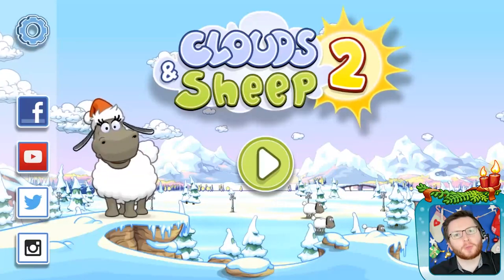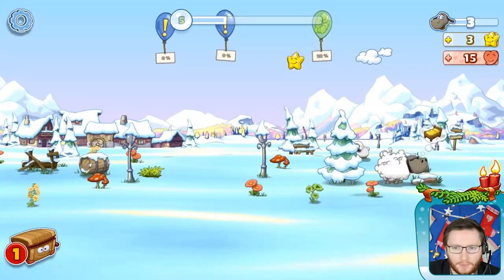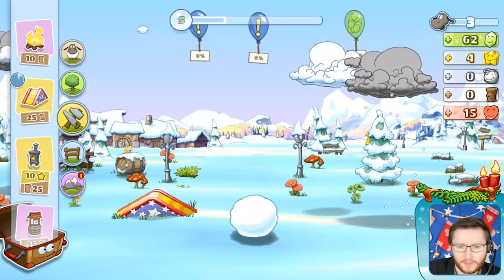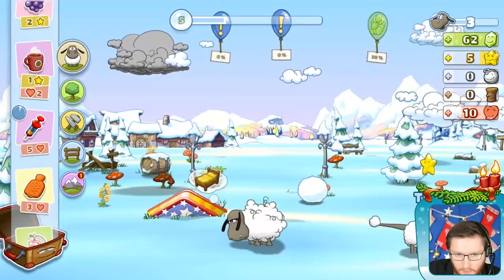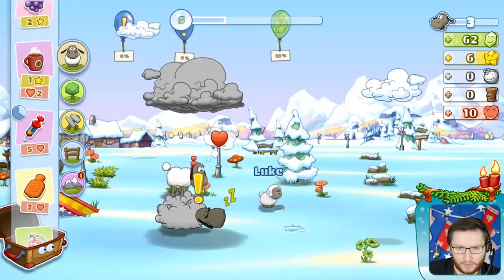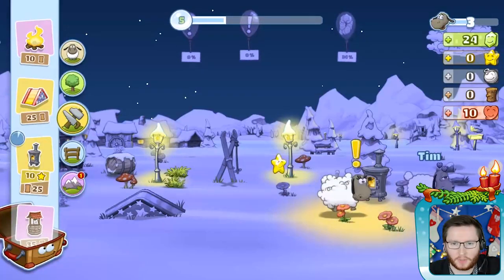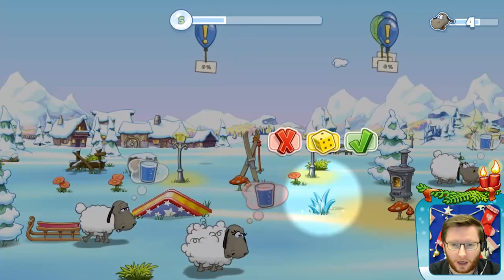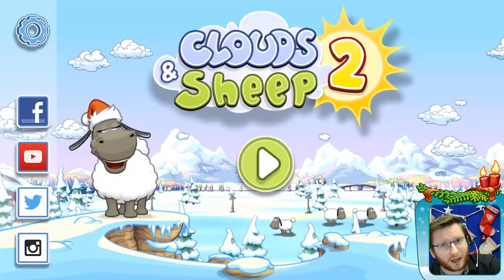Let's Play Clouds & Sheep 2 ★ Winter Update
Another cool Let’s Play by Jan giving you a preview of the Winter Update for Clouds & Sheep 2, which woll be available very soon ▶ Want to play the game yourself?

Game Information:

In this eagerly anticipated sequel of the game “Clouds & Sheep”, the cute sheep are finally on the loose again! Solve countless quests and fulfill your wooly friends’ needs. Plant grass, flowers, trees and shear your animals’ different-colored wool to stock up your resources! Collect happy stars, harvest wood and flower petals and use them to provide your flock with food, accessories, toys and more! Control the clouds and make it rain to ensure your sheep never run out of fresh water to drink. If your sheep feel happy and content, they’ll bring tiny lambs into the world!

Every single animal is asking for your attention! The fluffy balls of wool love to be entertained. Make your sheep jump and use different toys like the trampoline, the seesaw and the swing to actively play with them! Watch your pets interact with each other and observe their reactions to the objects you give to them! Customize your flock’s pasture with fun objects and choose between different settings like the Wild West or Pirate scenery. Watch your flock run around by day and sleep by the cozy campfire at night. Do everything you can to keep your sheep happy and healthy to prevent them from becoming big, cottony clouds in the sky.